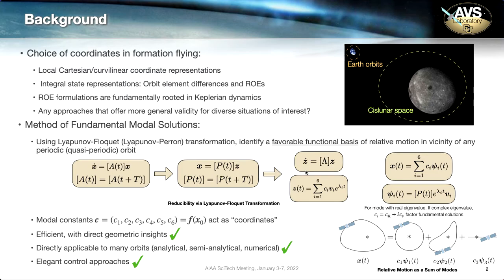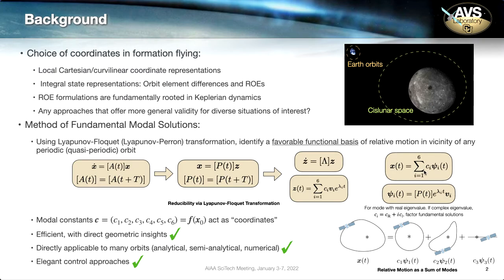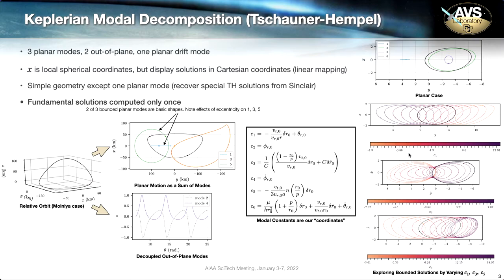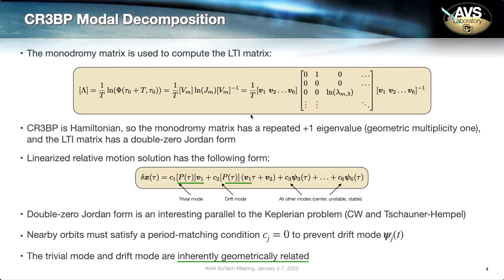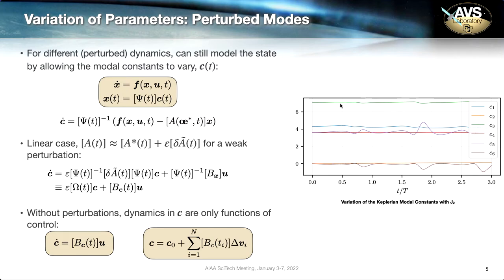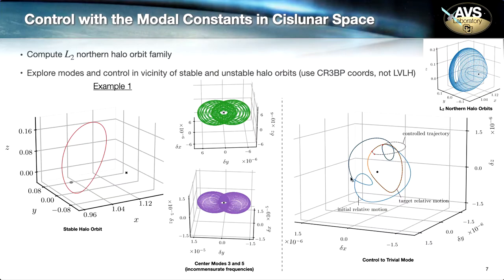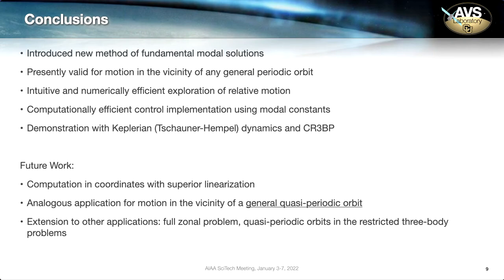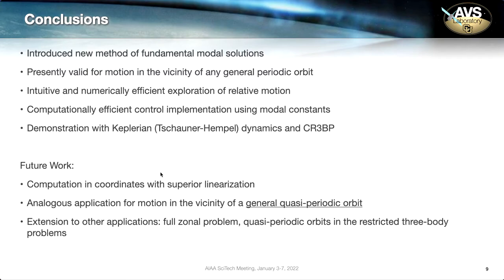Spacecraft Relative Motion Dynamics and Control Using Fundamental Solution Constants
Presentation of

E. R. Burnett and H. Schaub, “Spacecraft Relative Motion Dynamics and Control Using Fundamental Solution Constants,” AIAA SciTech Forum, San Diego, CA, January 3-7, 2022.